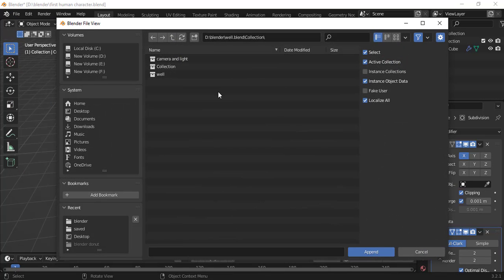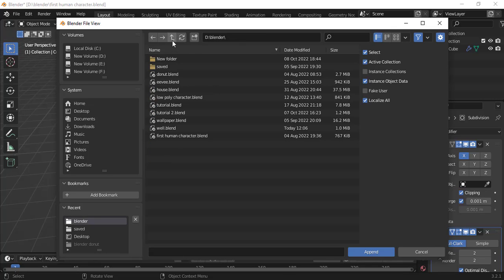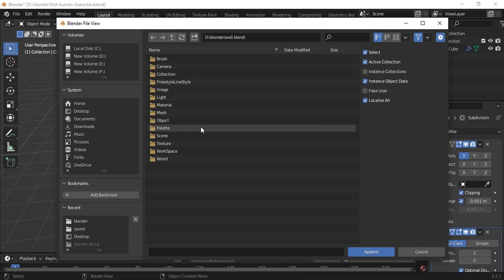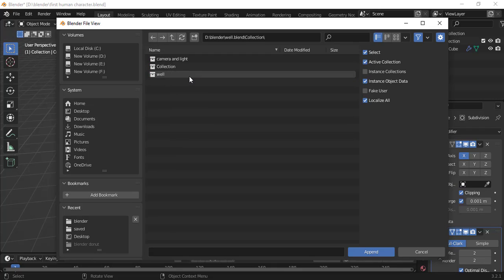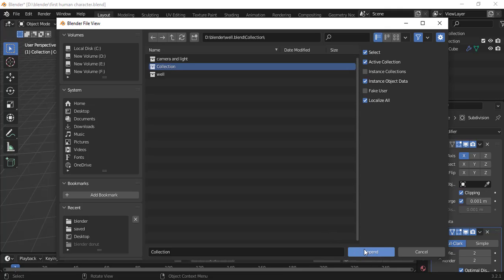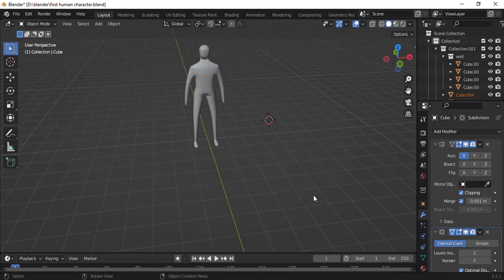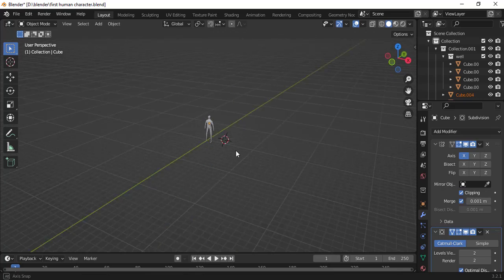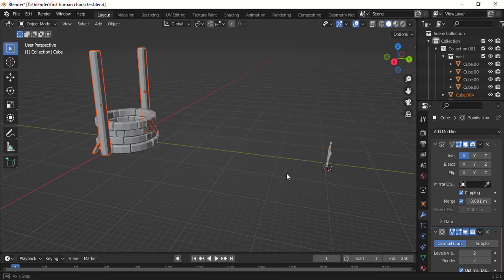Blender: Re-Use Items from another Blender File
Blender is a free and open-source 3D creation suite. It supports the entirety of the 3D pipeline—modeling, rigging, animation, simulation, rendering, compositing and motion tracking, and even video editing and game creation.
You can also add different projects on your Blender Project.
You can also re-use items from other Blender files in your current Blender Project.
So, in this video, we'll be walking you through the process of Importing Project Files in Blender.

00:03 How to Add Different Project Files on Blender
00:26 Append Files
00:39 Re-Use Items from another Blender File